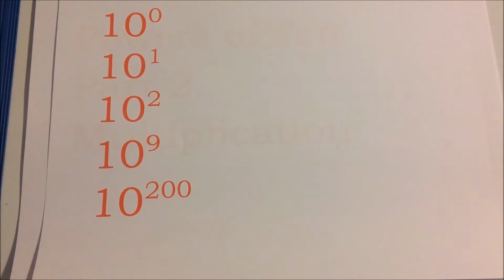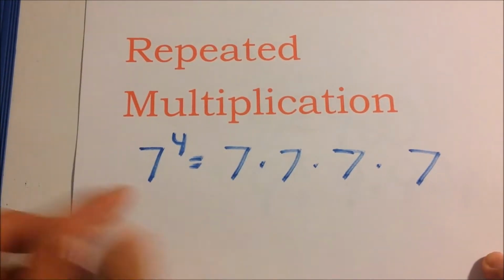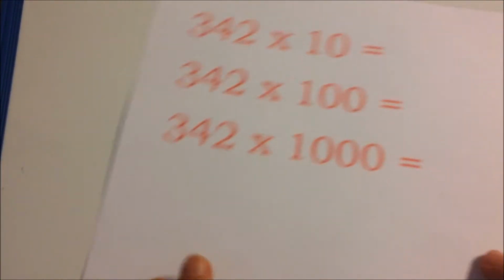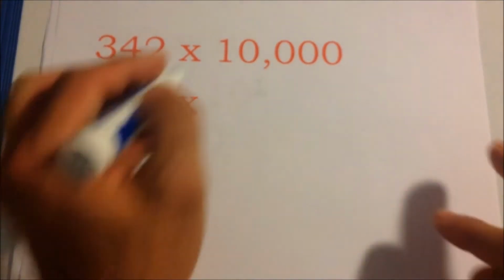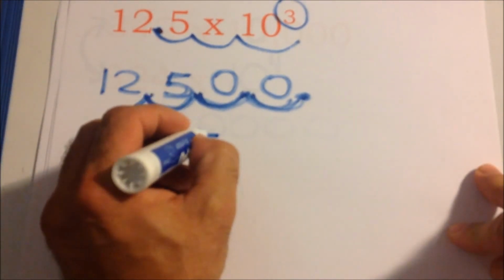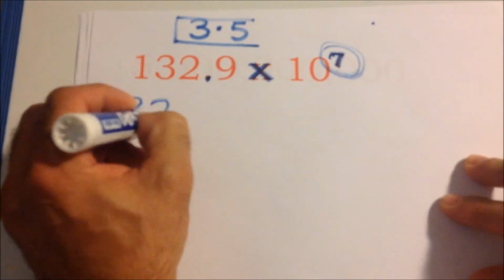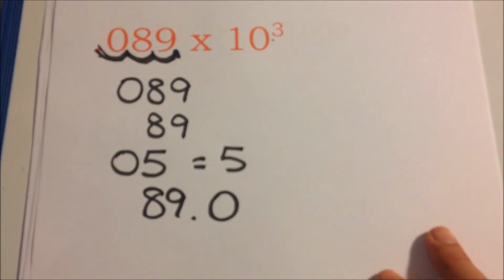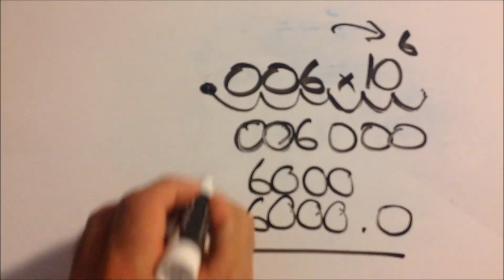Powers of Ten Part 2